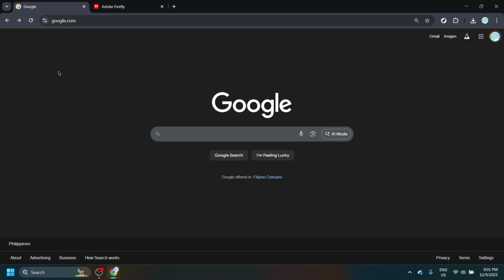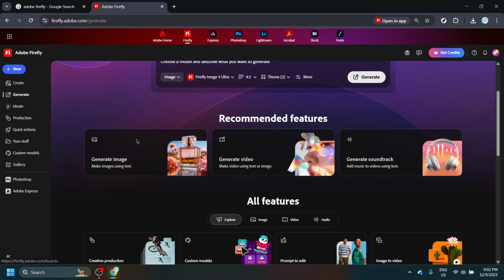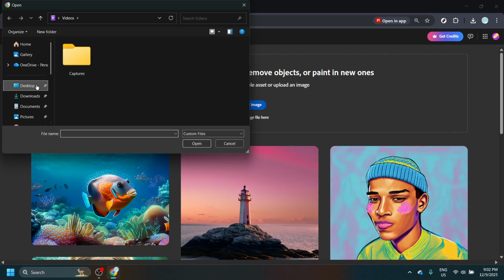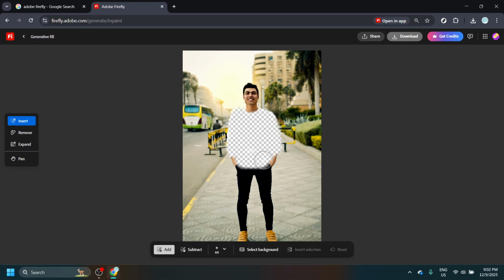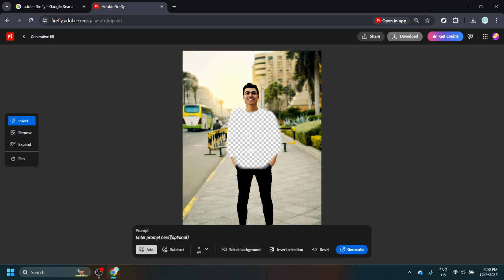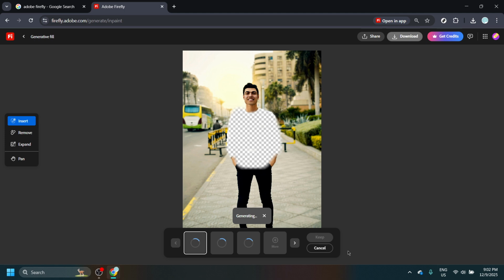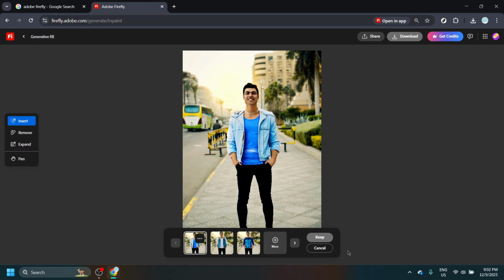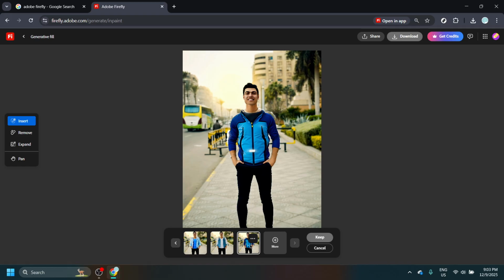How To Change Outfits In Adobe Firefly (Updated 2025)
In this video we discuss Adobe Firefly, generative fill, clothes swap, fashion AI, change clothing, Firefly tutorial, virtual try on, photo editing, AI fashion design, modify images, Adobe AI, digital styling, outfit change, realistic editing, costume design